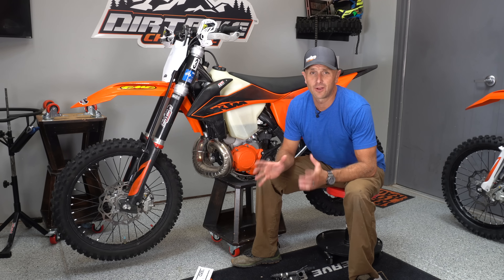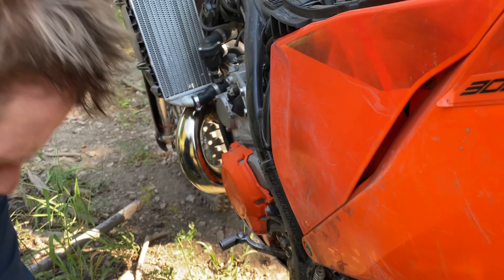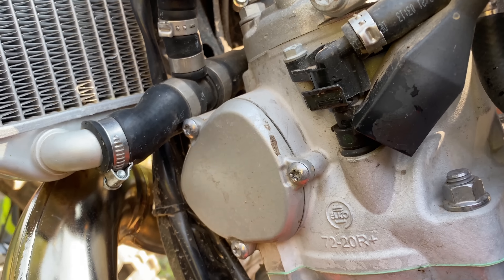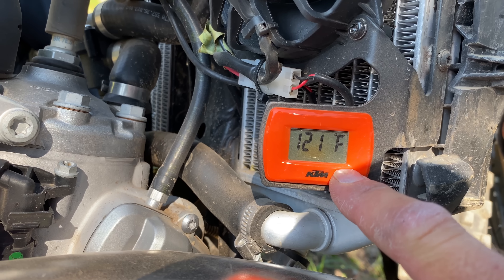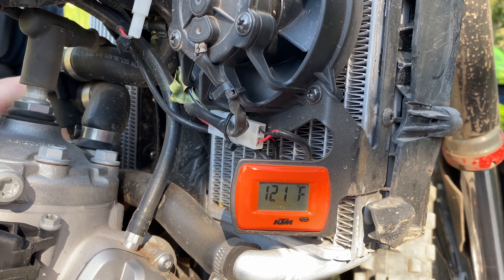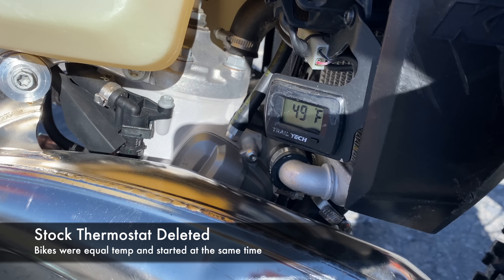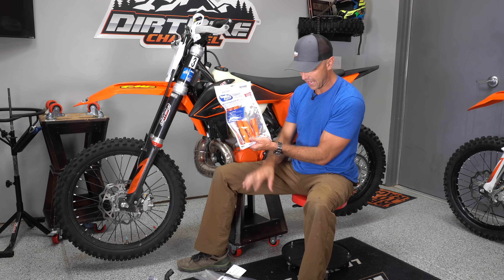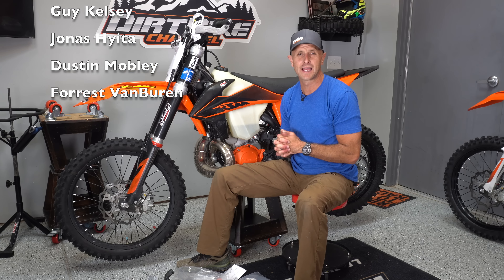2020 KTM Power Valve Puncture! | Trail Hack and Shop Fix! KTM needs to fix this!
Here we have the 2020 KTM power valve puncture.  It is only a matter of time before it happens to you, even if you are running radiator guards.  I’ve heard from users that have Emperor Racing guard, bullet proof designs guards, trail tech guards, Unibiker guards, and Flo Motorsports guards.   It can still happen.  It’s a result of KTM lowering the radiators and rotating the cylinder forward on the 2019 and newer bikes.

Here is how we fixed the issue on the trail, and how I have taken steps to prevent it from happening again to me.

Parts:

Hose Guards

These are part numbers from the 2019 bikes and work to replace the thermostat on the 2020 and newer TPI bikes.  I simply use the OEM parts finder on the Rocky Mountain ATV website and look under the 2019 KTM bike.

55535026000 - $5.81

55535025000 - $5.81